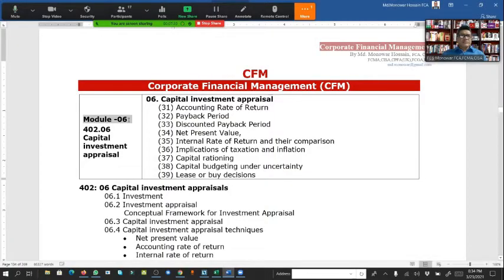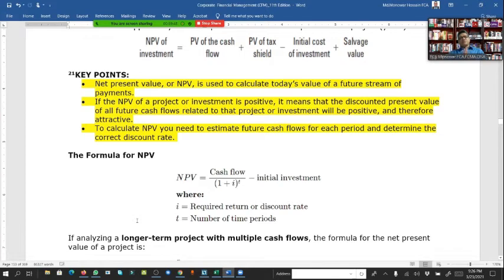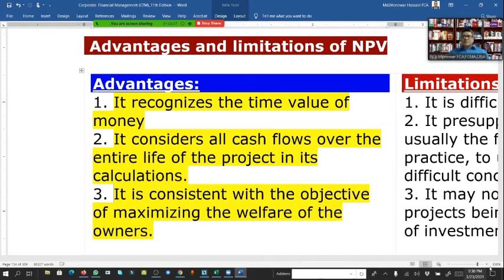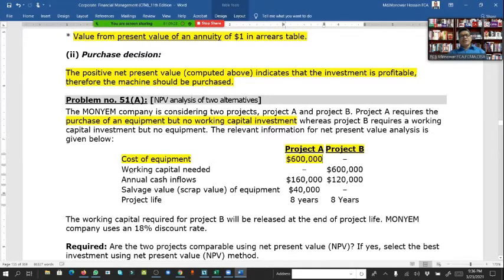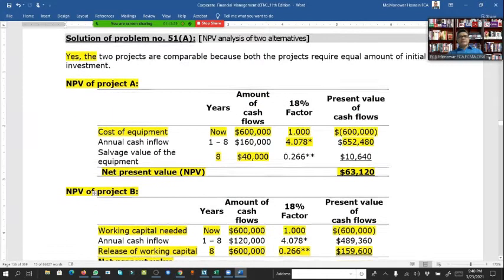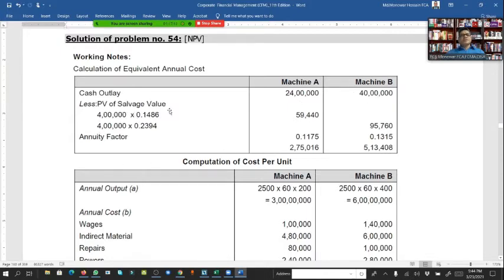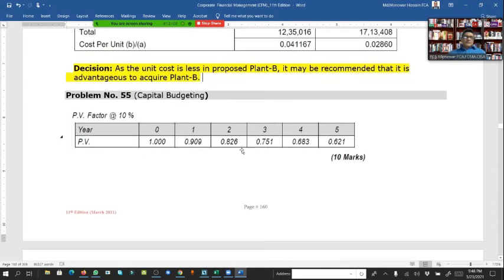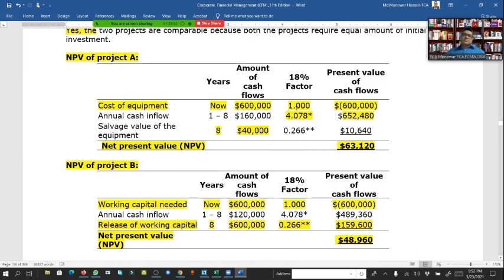Corporate Financial Management(CFM)_Module-06:Capital Investment Appraisal(Part-2)_NPV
CPA, FCMA,FCS,CPFA(UK),CIFRS,FCGA,DCS,MBA]
Corporate Financial Management
Module-01: Financial objectives and requirements
Module-02: Sources of finance
Module-03: Share and loan capital
Module-04: Capital structure and the cost of capital
Module-05: Working capital management
Module-06: Capital investment appraisal
Module-07: Business reorganization
Module-08: International aspects

Weekly Financial and Economic Update